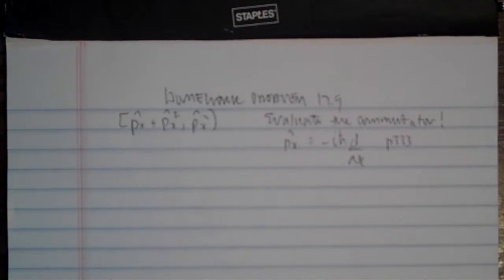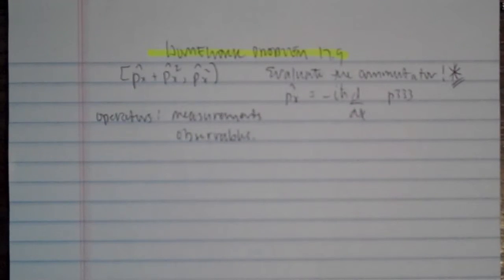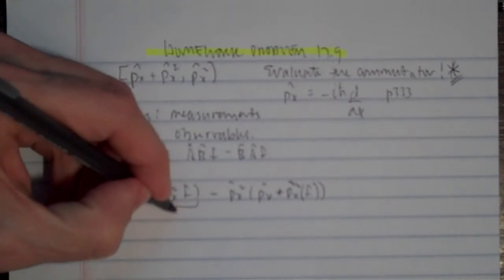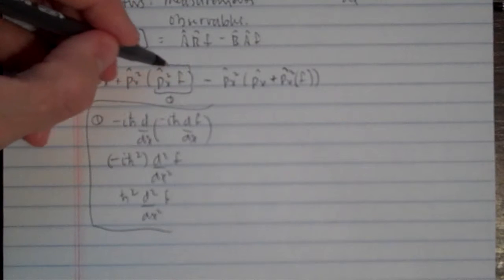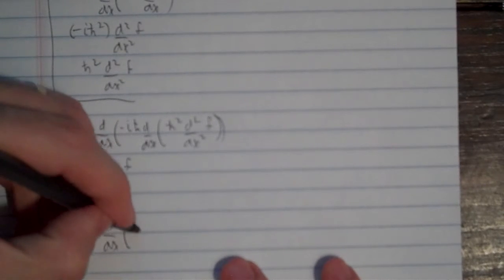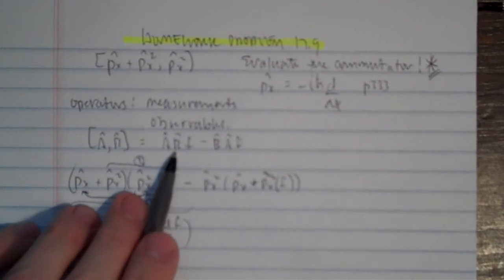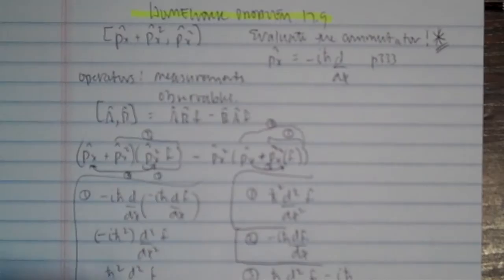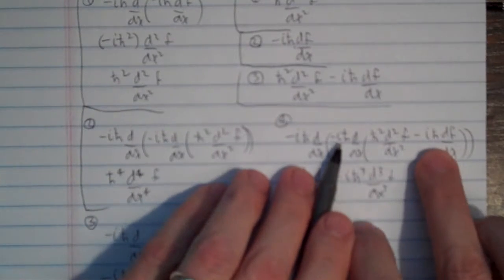Engel and Reid, Problem 17.9: Evaluate the commutator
Evaluating commutators.